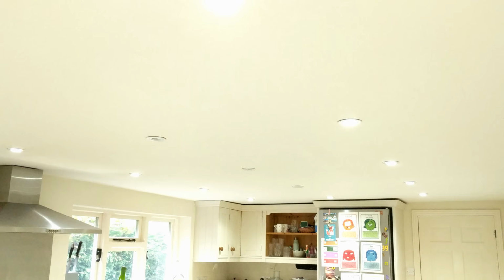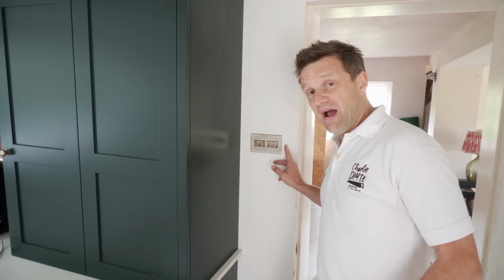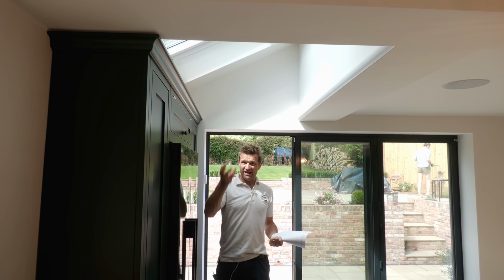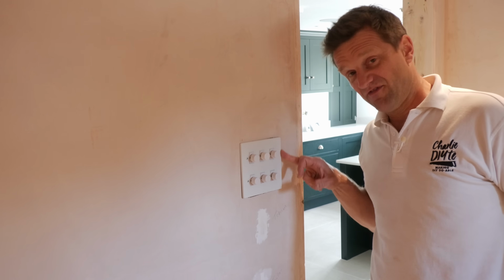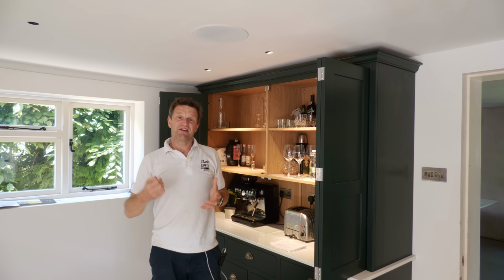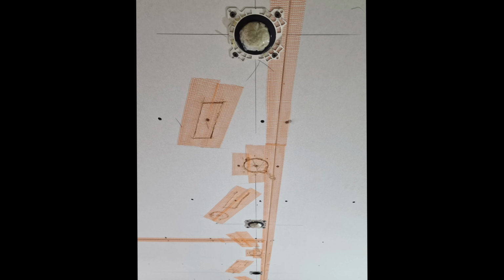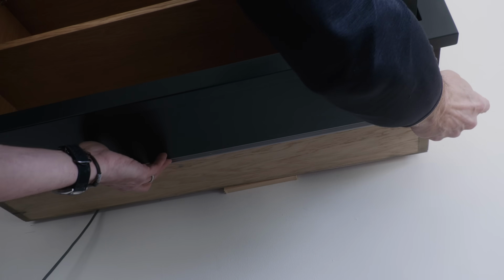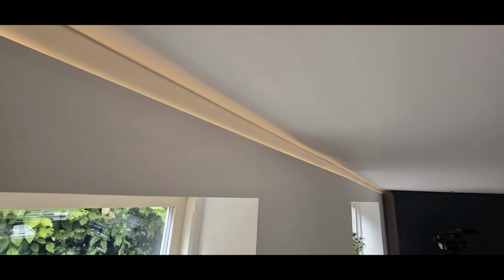Creating the Ultimate Kitchen Lighting Setup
How we took tips from top lighting designers to create the ultimate kitchen lighting setup

You can become a Charlie DIYte Patron here
for exclusive behind the scenes content and access to my Discord chat forum.

0:00 Introduction
1:03 Multiple lighting circuits
7:09 Abandon Symmetry
7:47 Light Engines
8:35 Adjustable and Glare
10:11 Downlight Install
12:07 LED strips
16:01 Subscribe to Me!